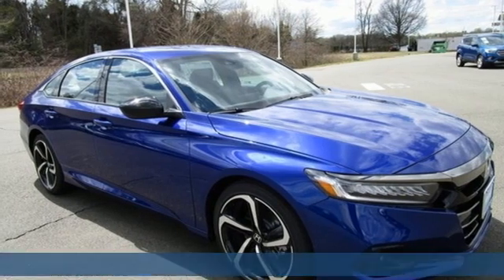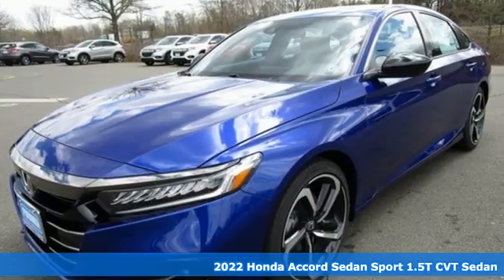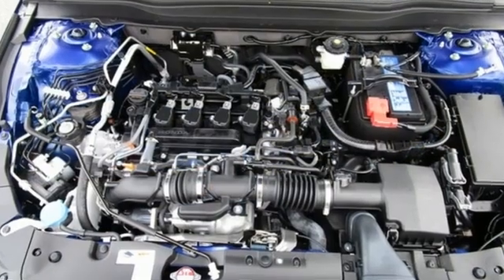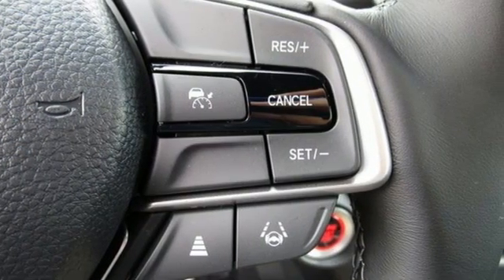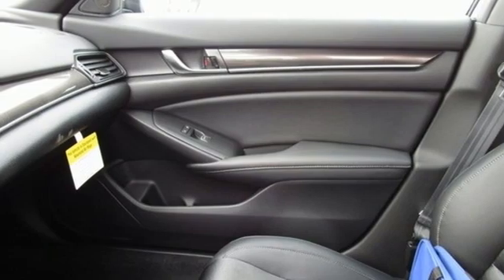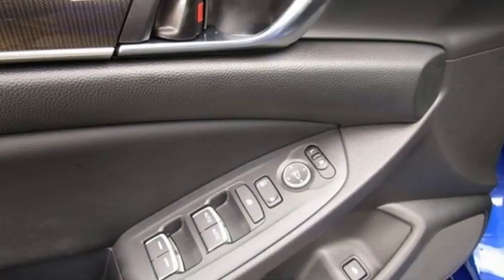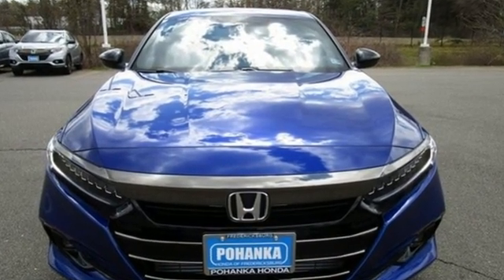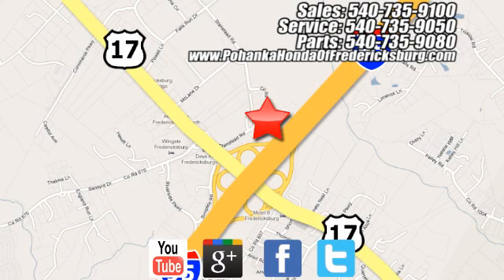New 2022 Honda Accord Fredericksburg VA Richmond, VA FNA044070 - SOLD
Year: 2022
Make: Honda
Model: Accord
Trim: Sport
Engine: 1.5T I4 DOHC 16V Turbocharged VTEC
Transmission: CVT
Interior: black
Stock #: FNA044070
VIN: 1HGCV1F37NA044070
Still Night 2022 Honda Accord Sport FWD CVT 1.5T I4 DOHC 16V Turbocharged VTEC 29/35 City/Highway MPGbrbrbrWe make every effort to provide accurate information but please verify options and price with management before purchasing. All vehicles are subject to prior sale. All financing is subject to approved credit. Dealer installed options are additional. Stock photo colors, options and trim levels may vary. Not responsible for typographical errors. Published prices subject to change without notice to correct errors and omissions or in the event of inventory fluctuations. Vehicle offers/prices & internet price quotes valid for 48 hours from initial posting date, subject to change by dealer/manufacturer without notice. Vehicles may be in transit to dealer. Vehicle photos may not match exact vehicle. Please call to confirm availability status. All prices exclude taxes, title, license, and dealer processing fee of $899.00. NHTSA Government 5-Star Safety Ratings are part of the U.S. Department of Transportationa€TMs New Car Assessment Program Model tested with standard side airbags (SAB). All 2021/2022 New Honda vehicles priced at or below MSRP. Excludes 2022 Civic SI M/T and 2022 Civic Sport M/T models. **Based on model year EPA mileage ratings. Use for comparison purposes only. Your mileage will vary depending on driving conditions, how you drive and maintain your vehicle, battery pack age/condition, and other factorS.

Address:
60 South Gateway Drive